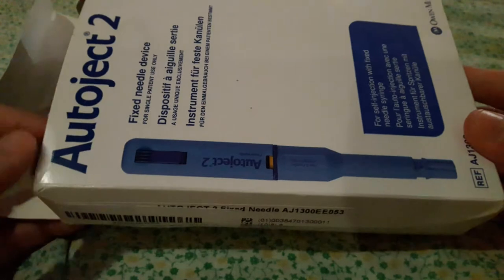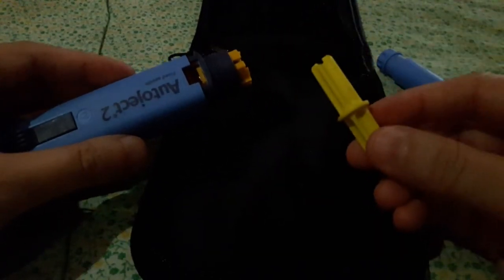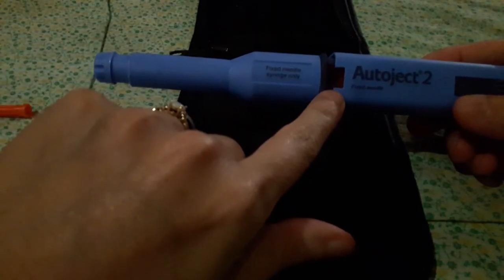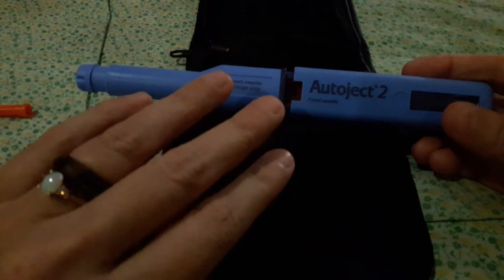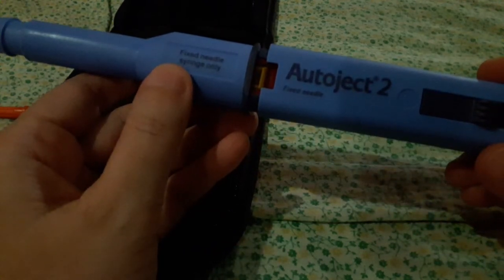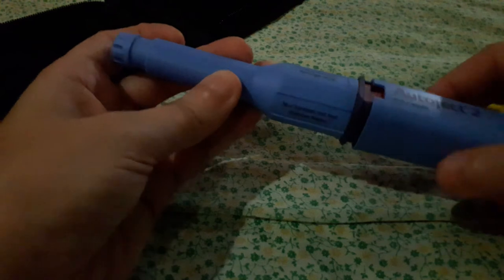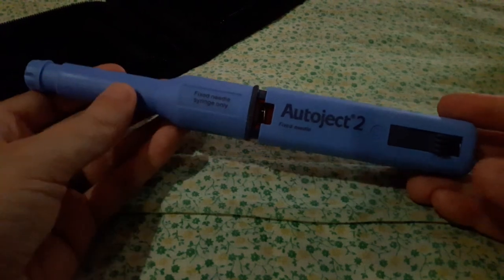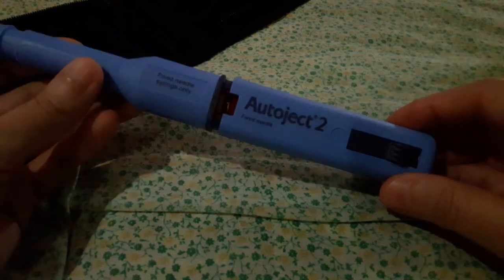Autoject 2 for diabetic dogs. Giving insulin to difficult diabetic dogs.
How to use the Autoject 2 for your diabetic dog.